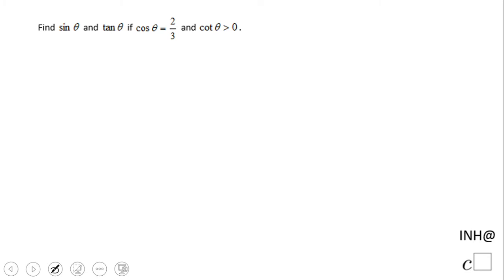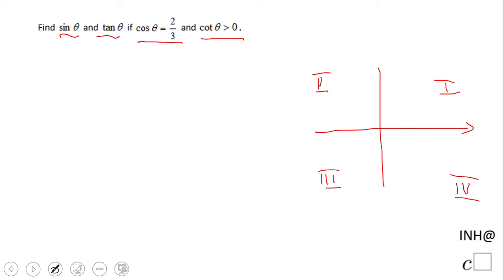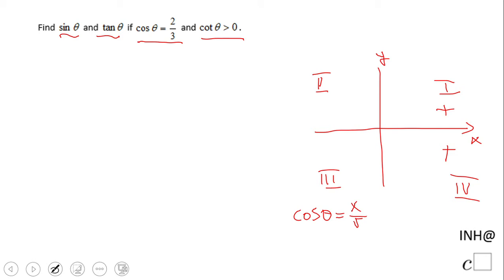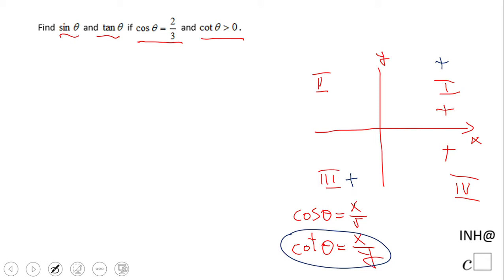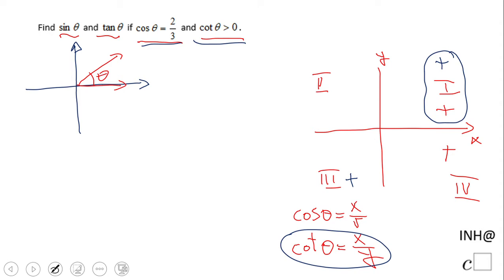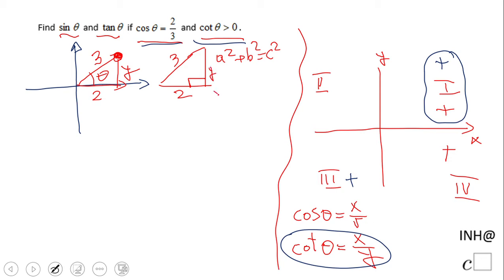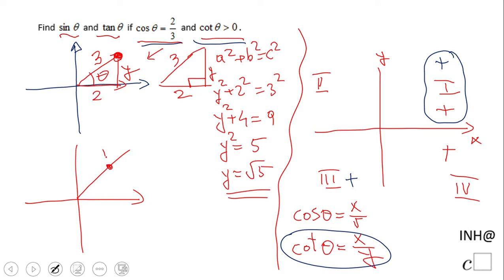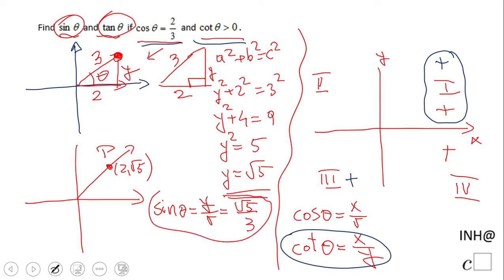INH: Trigonometry: Using Trig Ratio #1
This is an example of using one trigonometric ratio to find the other trigonometric ratio.